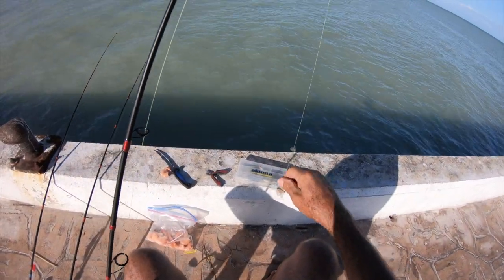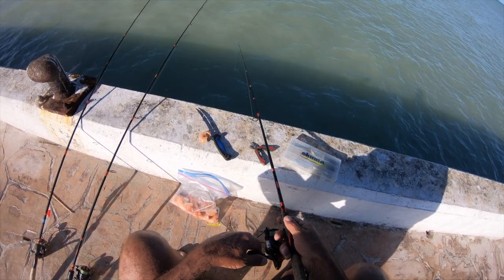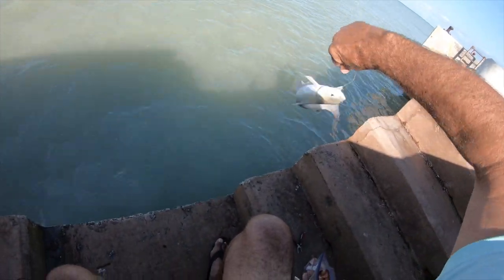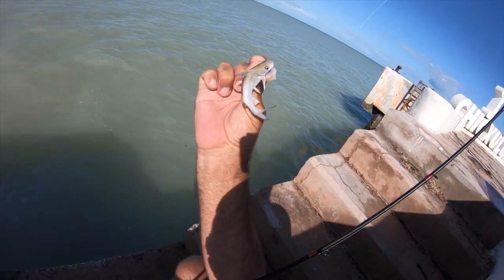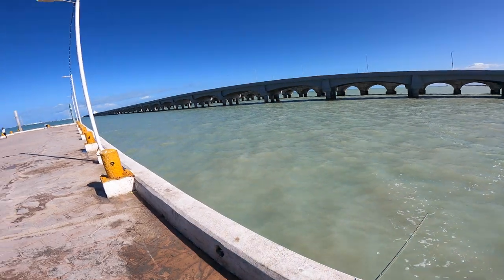EXPLORISHING - PIER POUNCING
In this episode of EXPLORISHING, host Randy Bowser takes viewers to 3 different fishing piers for a fun fishin' morning here in the Yucatan of Mexico